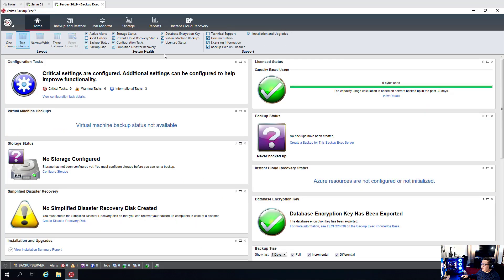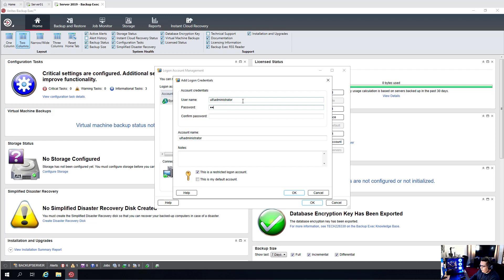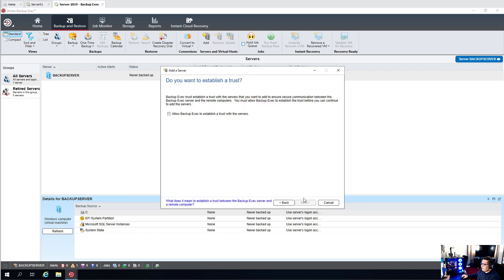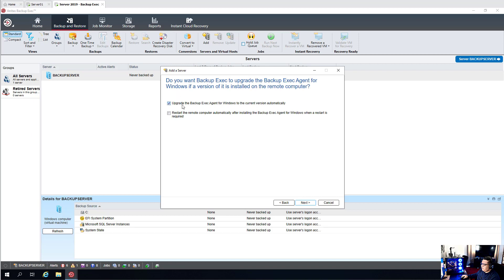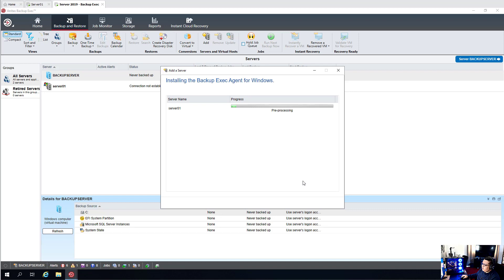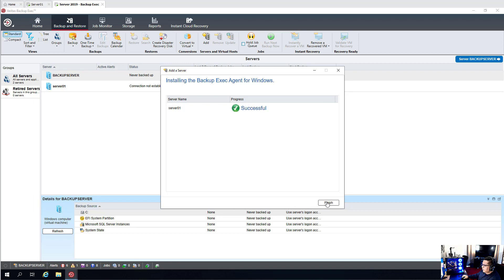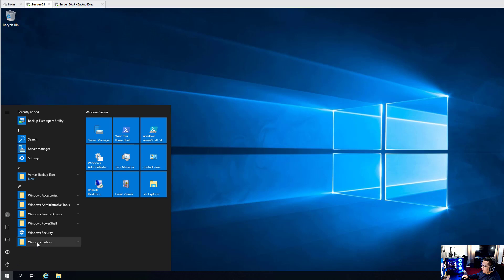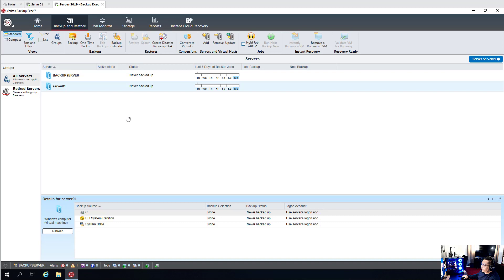Backup Exec - Installing Agent (3 out of 5)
How to install the backup Agent on a server from Backup Exec Console